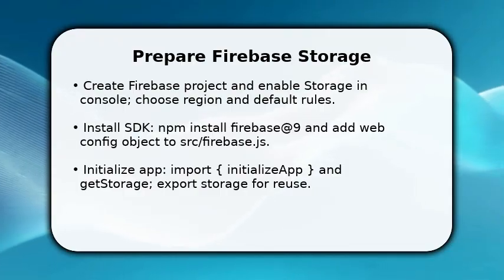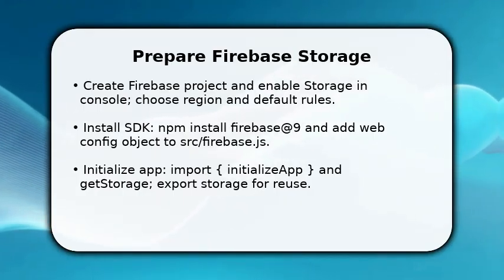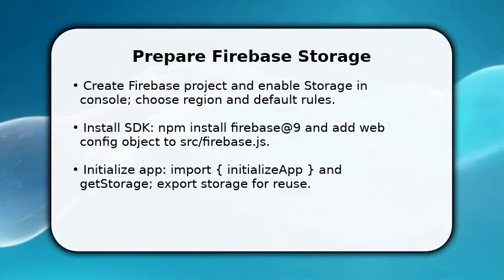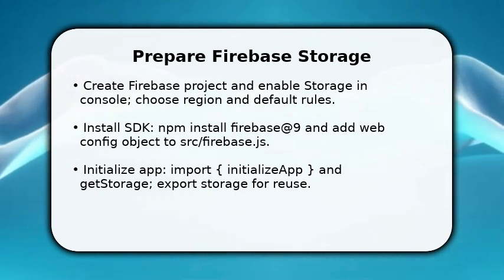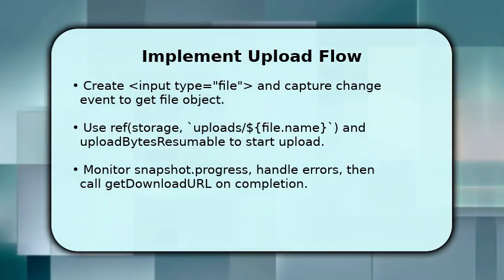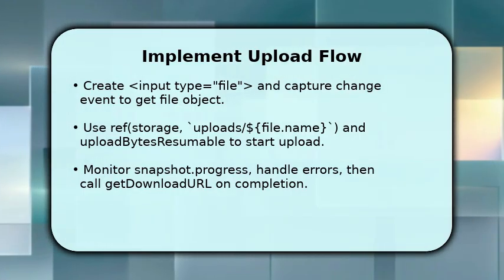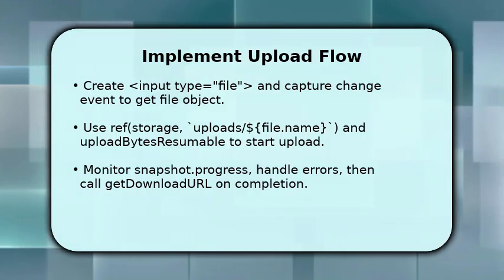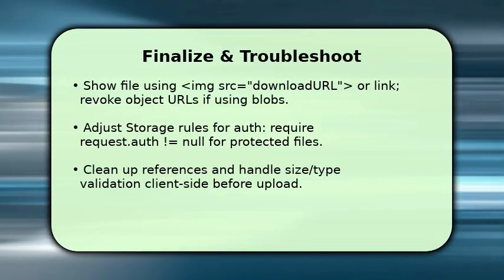How to Use Firebase Storage in React (easy Method)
Dive into the world of Firebase Storage as a React developer. This video simplifies integrating cloud storage with your app, providing step-bythy guide to uploading and retrieving files seamlessly.

Firebase, React Native, Cloud Storage Integration, Upload Files in App,